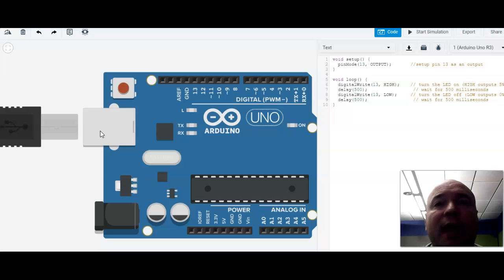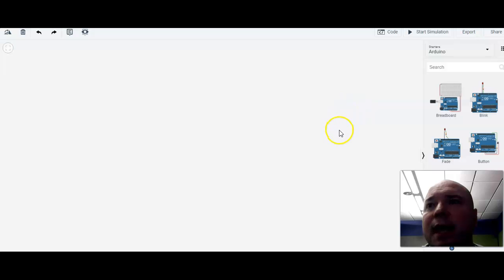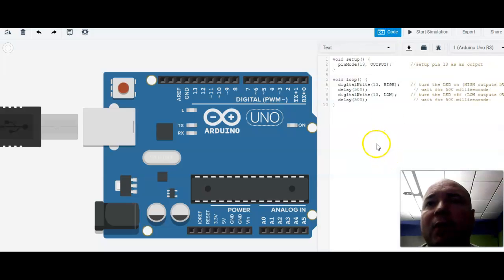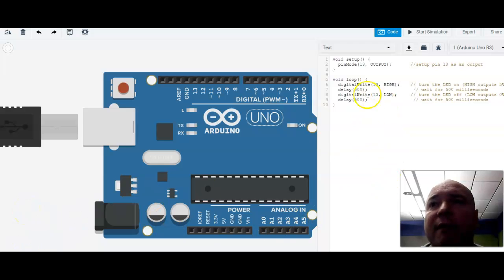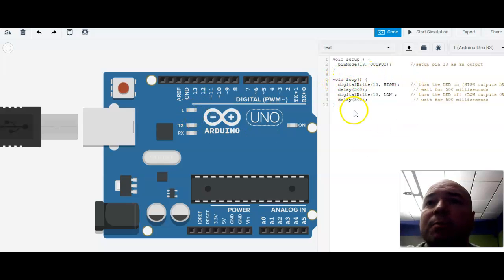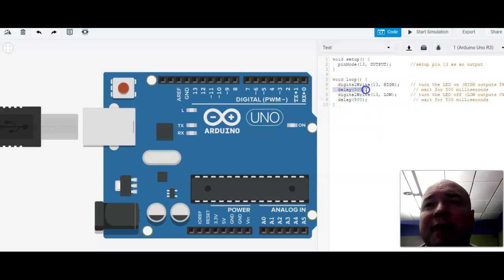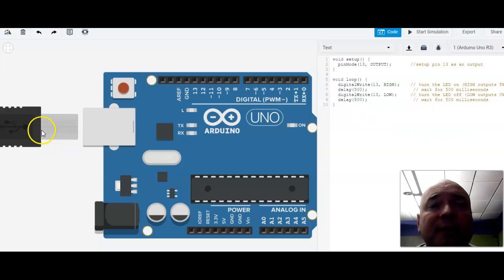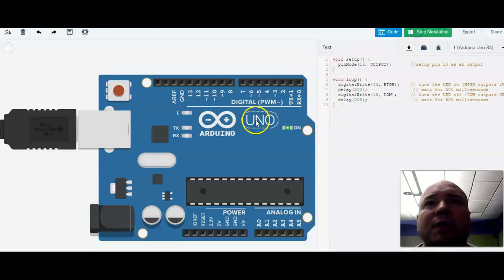U1M1L6 - Hello world